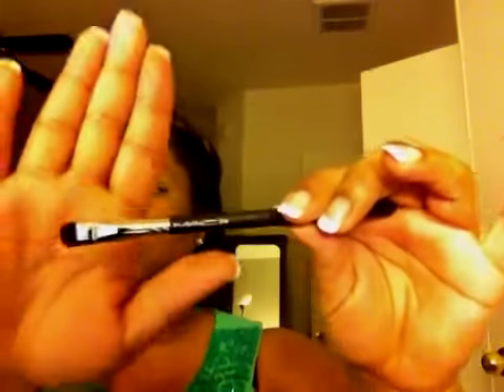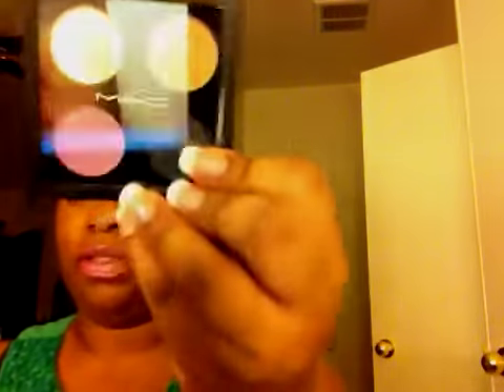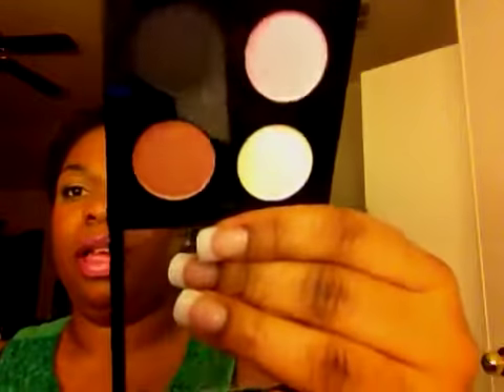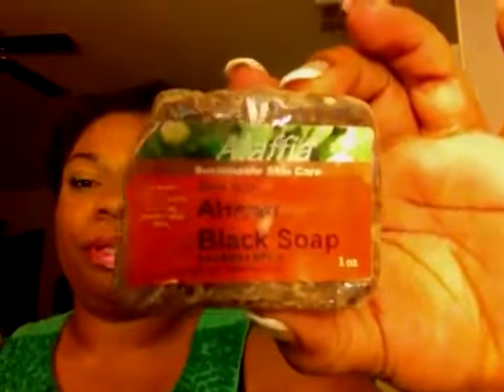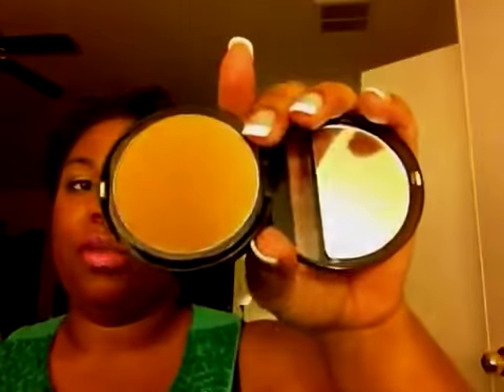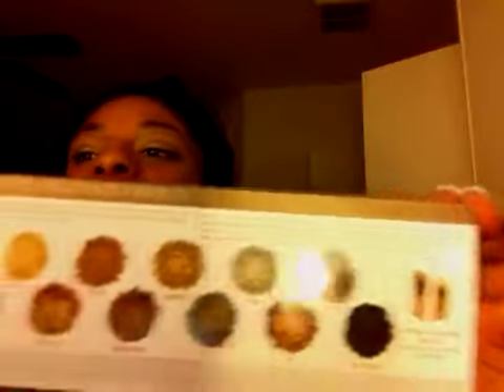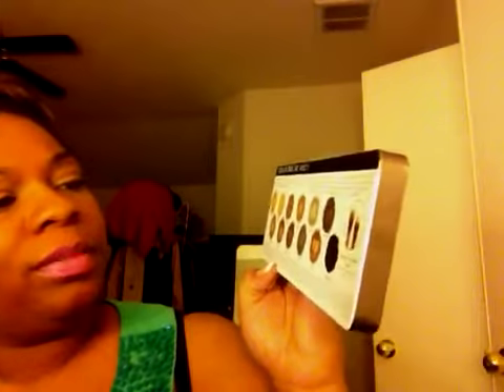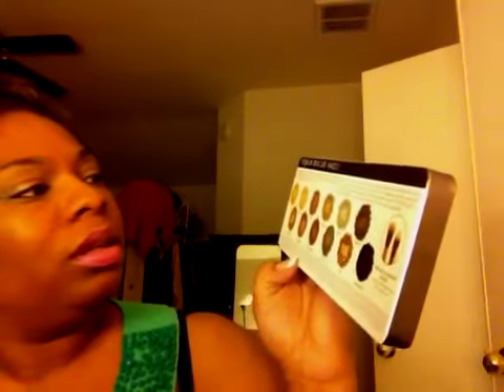Makeup Haul part 3: Mac, MUF, Urban Decay, Nars, Benefit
These are the last of my makeup haul enjoy.